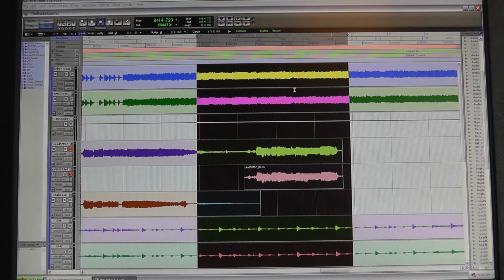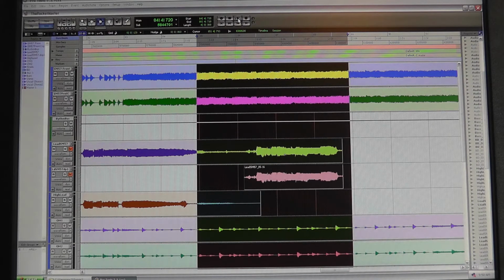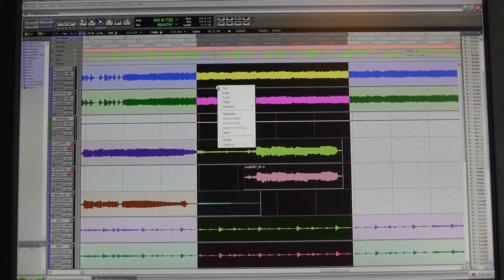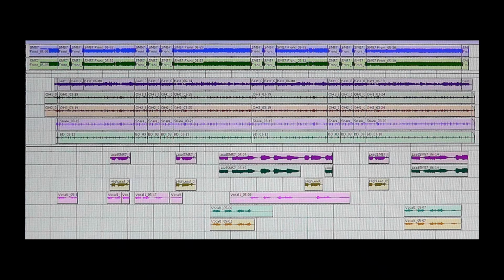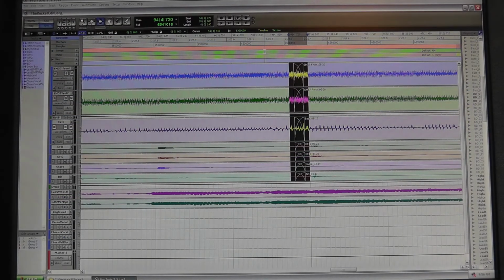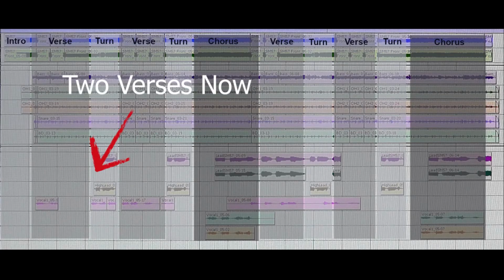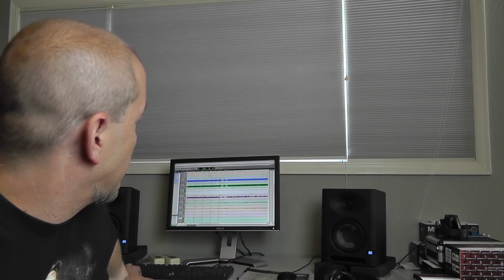Editing For Arrangement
Ever listen to a track you recorded and realize you wish it had this or that? Wish it was longer in certain places and shorter in others? Let's go step by step how to make your song what you hear in your head.

Editing "The Rocket" by GTTownsend.